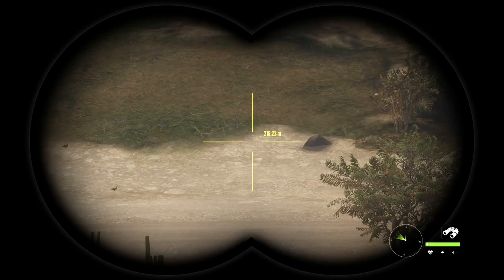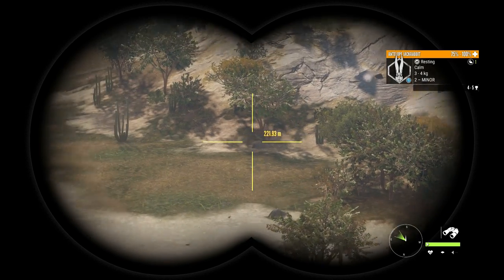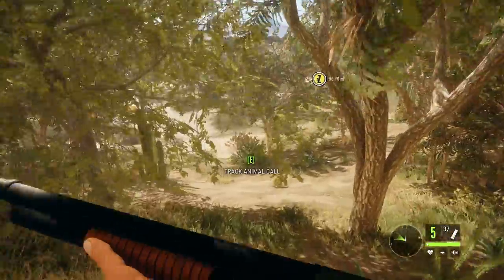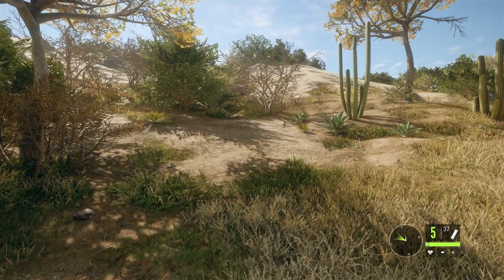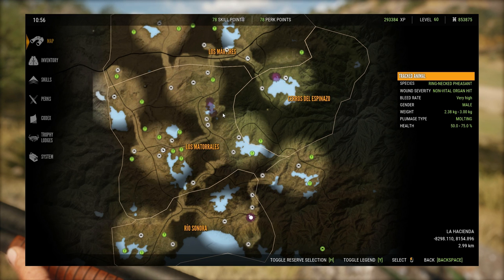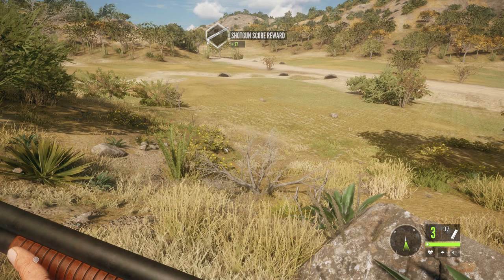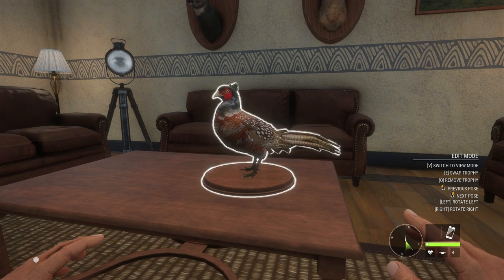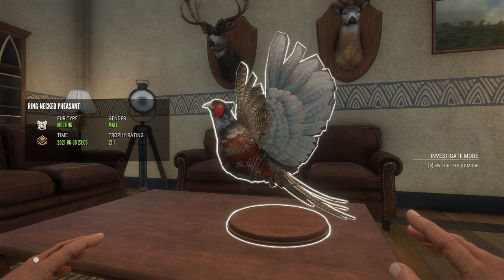Diamond Pheasant - Rancho Del Arroyo - theHunter Call of the wild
Today im after a diamond pheasant on Rancho Del Arroyo thehunter call of the wild.